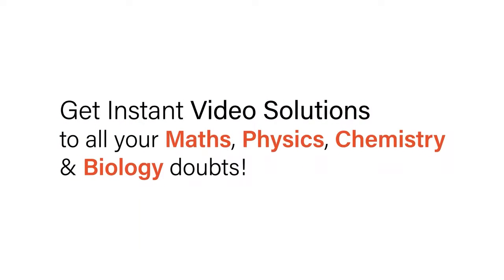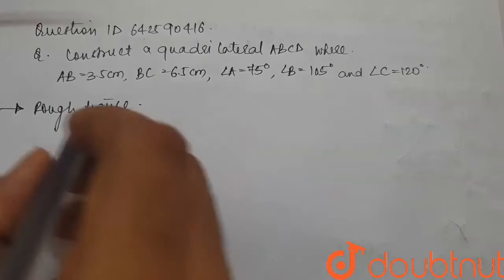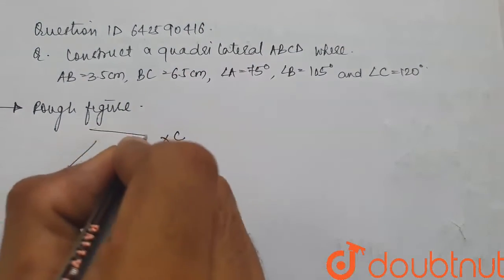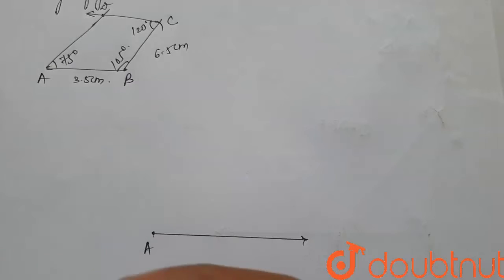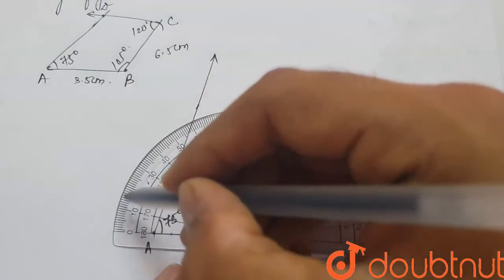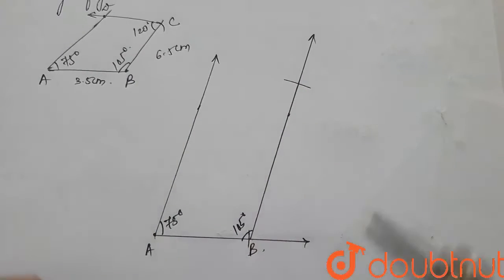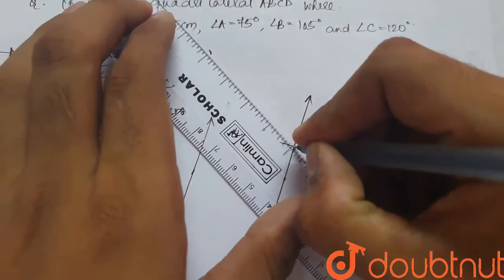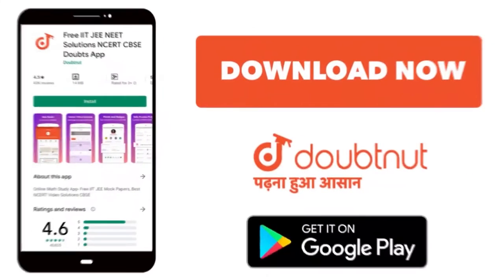Construct a quadrilateral ABCD\n, where AB = 3.5 cm , BC = 6.5 cm , /_A = 75^0, /_B = 105^0 and/...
Construct a quadrilateral ABCD\n, where AB = 3.5 cm , BC = 6.5 cm , /_A = 75^0, /_B = 105^0 and/_C = 120^0
Class: 8
Subject: MATHS
Chapter: PRACTICAL GEOMETRY (CONSTRUCTIONS)
Board:CBSE

👉 Have Any Query? Ask Us.